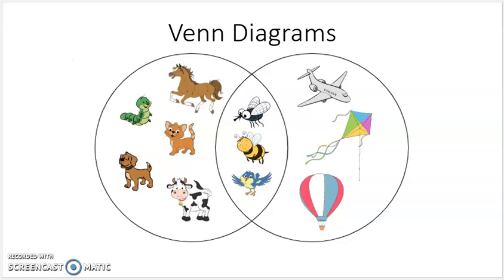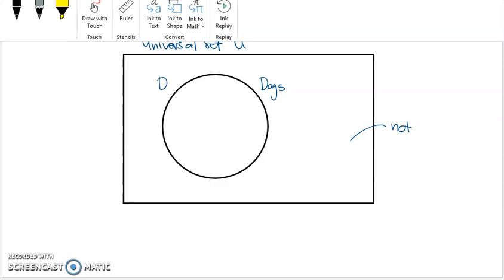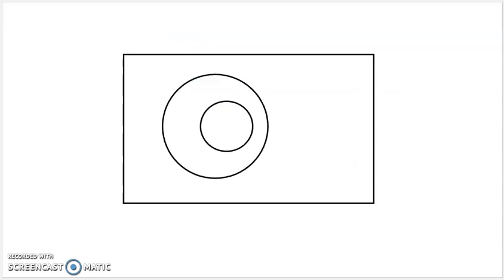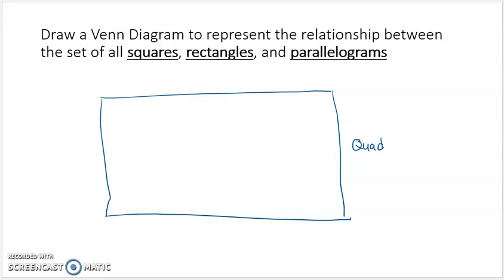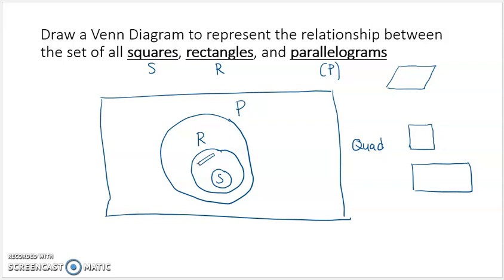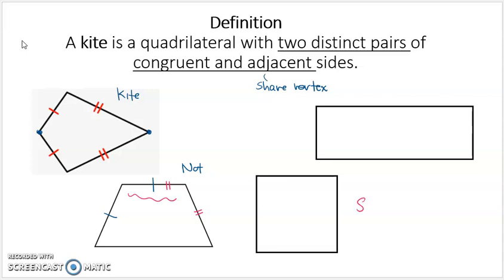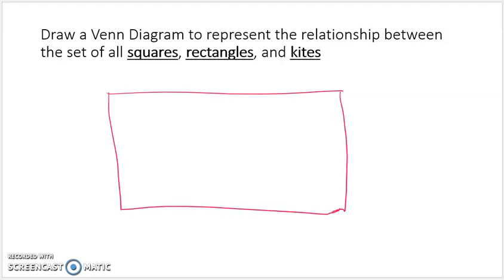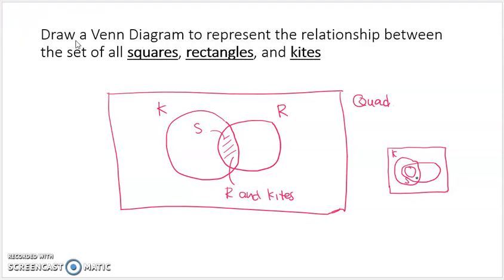Venn Diagram Intro